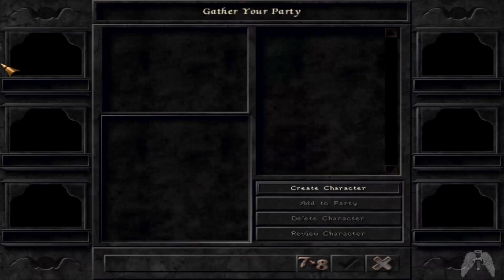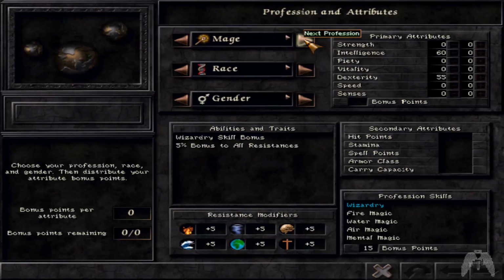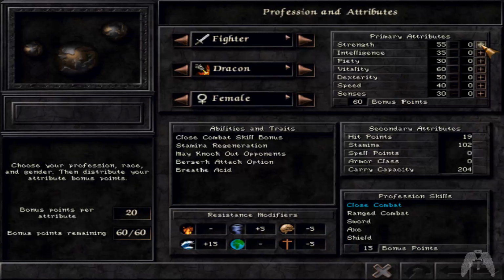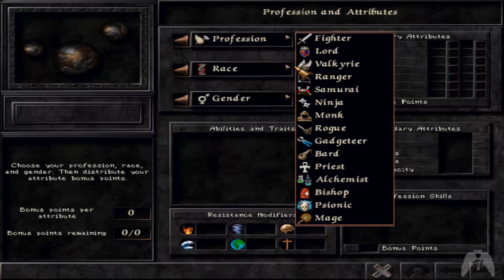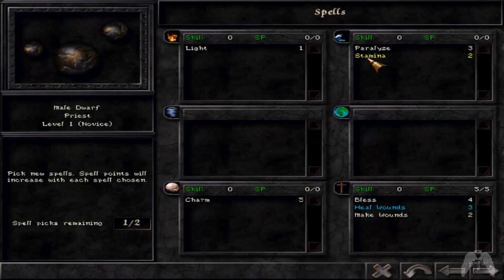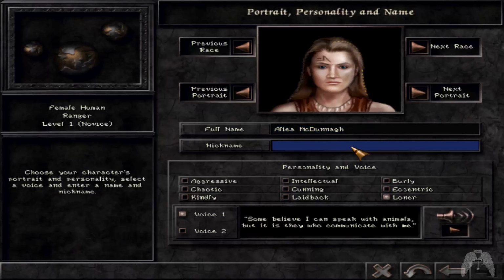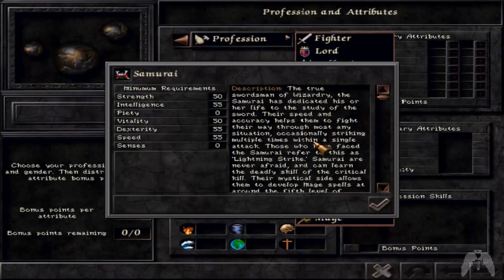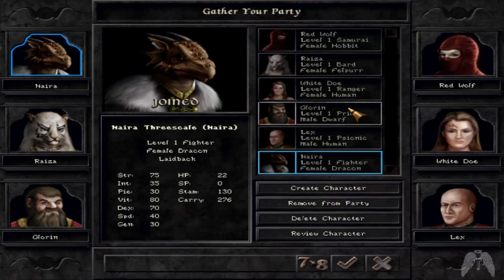Let's Play Wizardry 8 (Character Creation)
My characters are:

Naira, the Dracon Fighter
Lex, the Human Psionic
Glorin, the Dwarf Priest
White Doe, the Human Ranger
Raiza, the Felpurr Bard
Red Wolf, the Hobbit Samurai

PG-13 for possible cursing

Check out some of my other Let's Plays!

I have not been paid to play this game, nor do I make any money off of this video.

made only for amusement.  Copyrighted and/or trademarked material are owned by their respective companies.